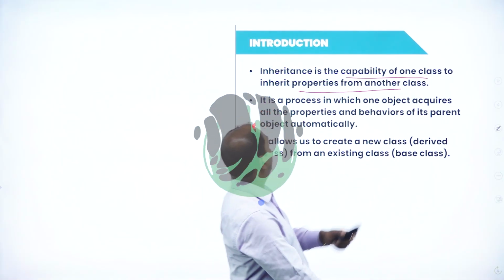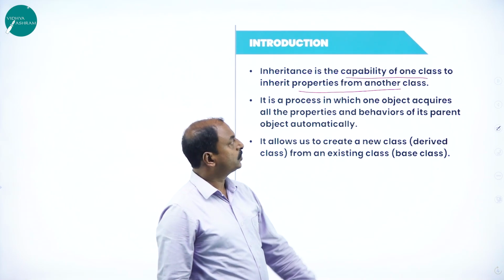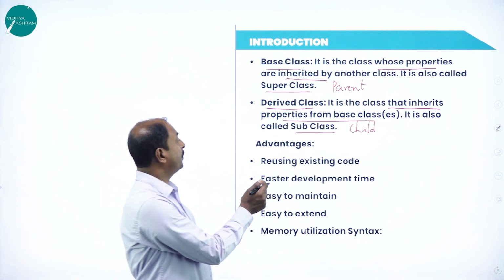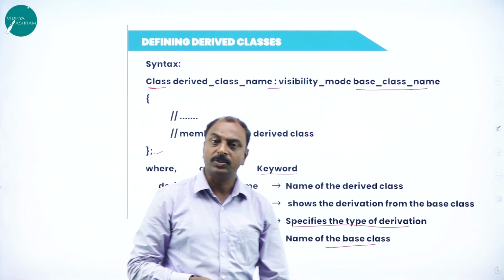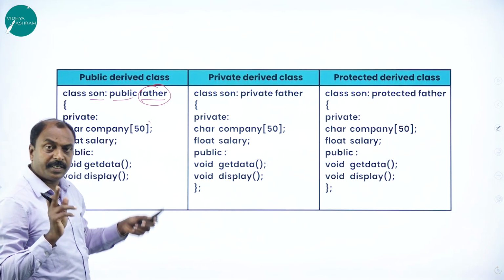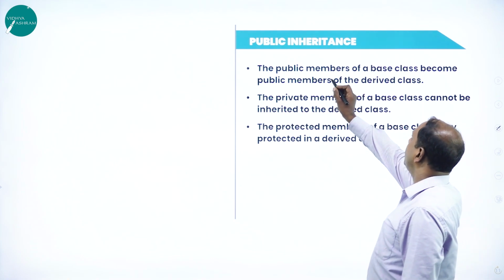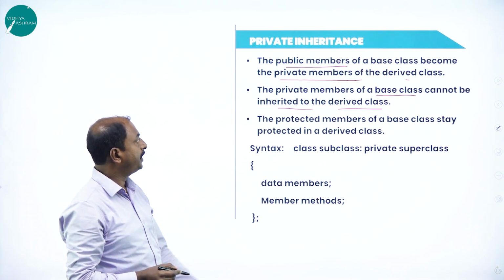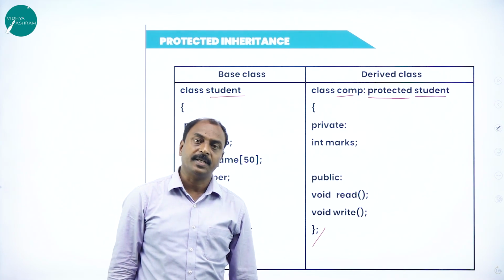DAY 34 | COMPUTER SCIENCE | II PUC | INHERITANCE | L1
Class : II PUC
Stream : SCIENCE AND COMMERCE
Subject : COMPUTER SCIENCE
Chapter Name :  INHERITANCE
Lecture : 1